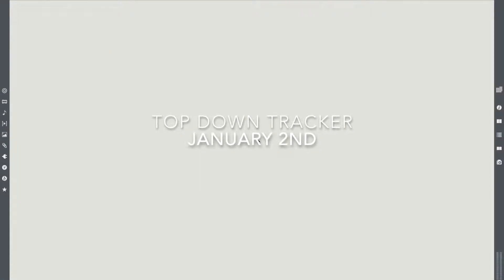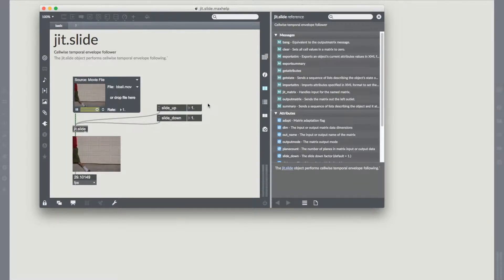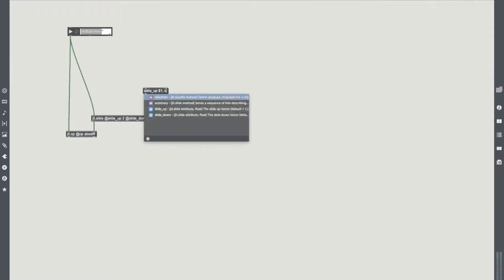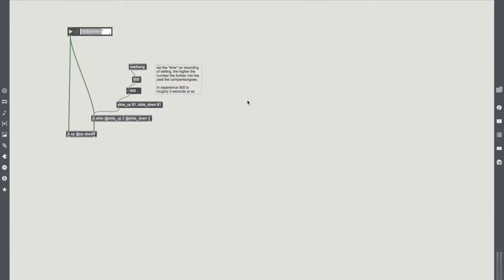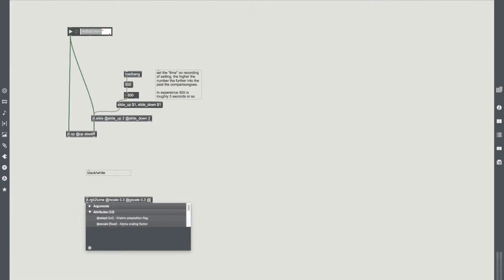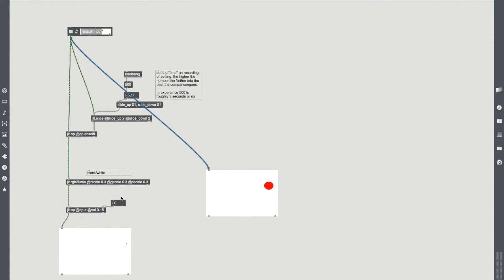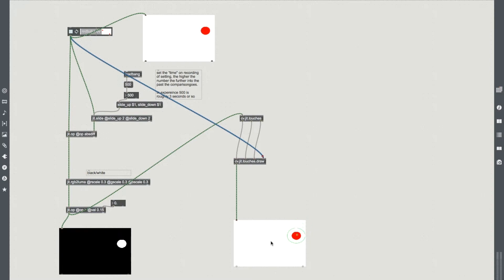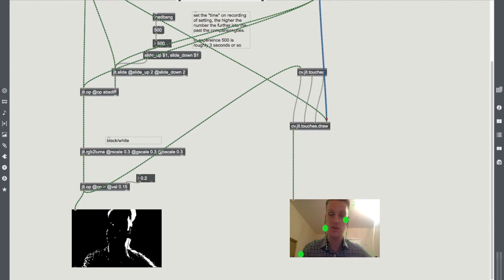MAX msp 7: top down tracker using jit.slide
JANUARY 2ND - TOP DOWN TRACKER

The second video in our 30 days of max!
Everyday at 8AM ill post a new short tutorial on a little, interesting, patch within Max 7. Requests or recommendations welcome!

Yet another Massively Max Tutorial.

Today we are looking at how to create a top down tracker. Designed to receive footage from a camera mounted above a space we look at how to sample an image and create a clean abstraction of movement. The video focuses more on the collection of good footage rather than coordinates - for now!